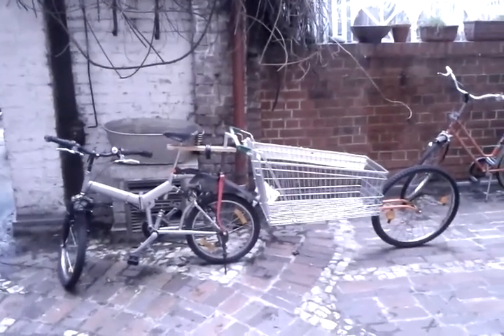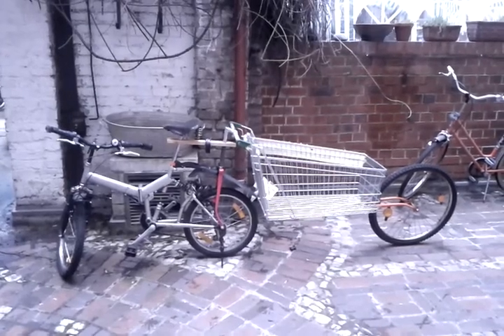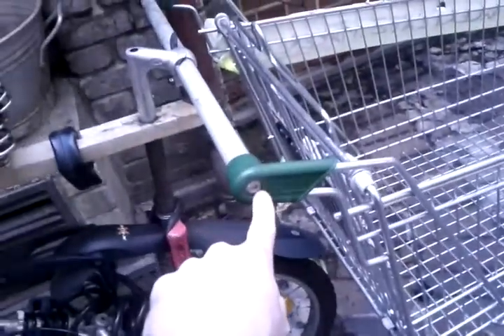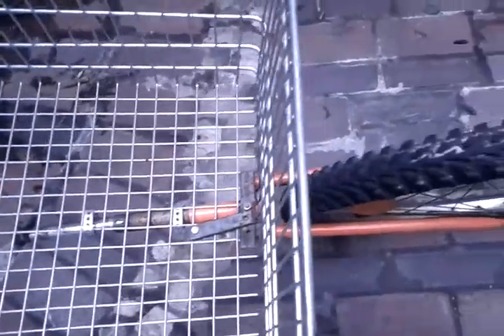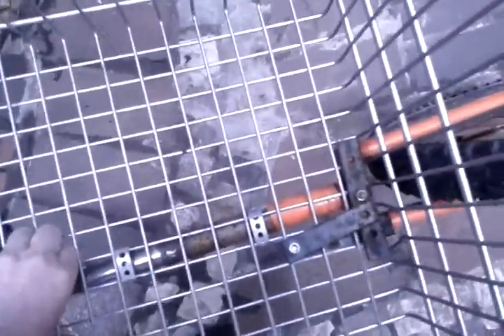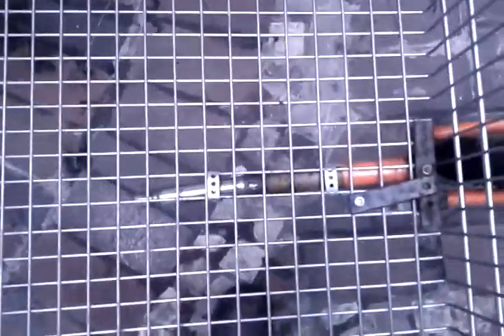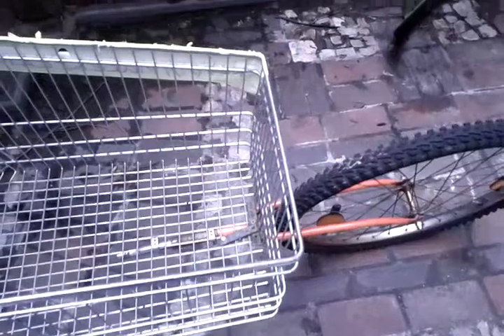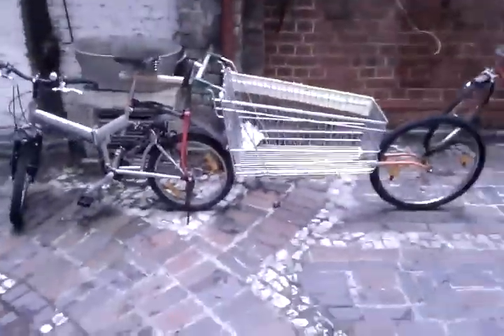Cargobiketrailer.3gp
How to make a cargo bike trailer from an old shopping trolley.